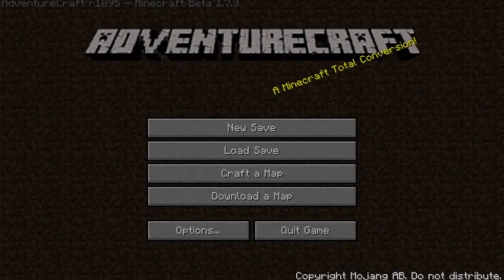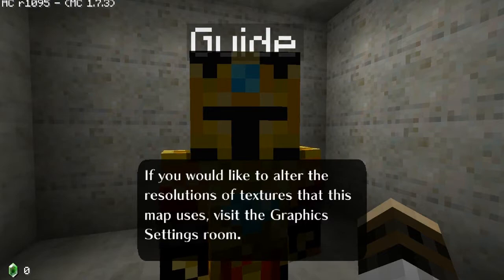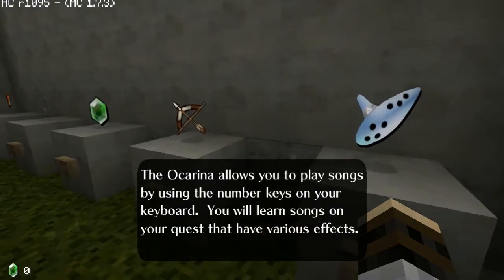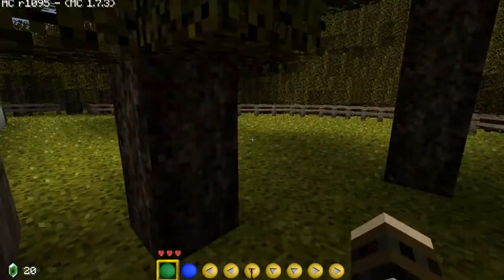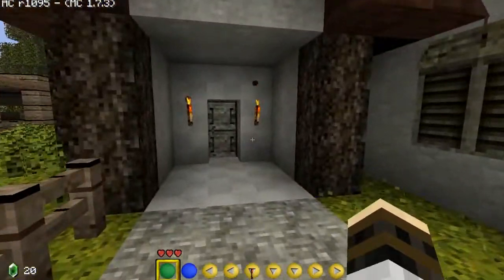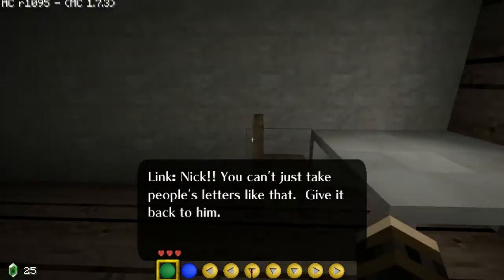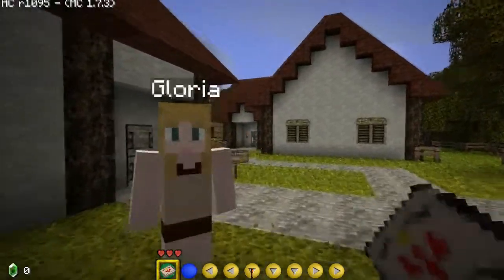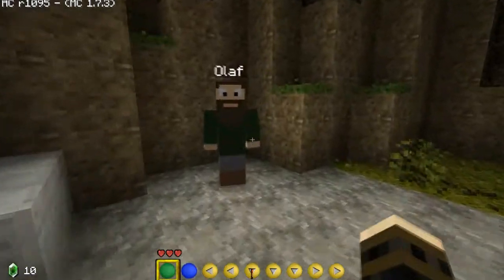Legend of Zelda Minecraft The Shadow Gate Part 1 "Legends and Introductions"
Reading the description is very helpful to you!

A returning series to the channel is a mod for Minecraft known as AdventureCraft. The mod offers many different mechanics that compliment specific custom maps and were playing through a Legend of Zelda custom map for the mod.